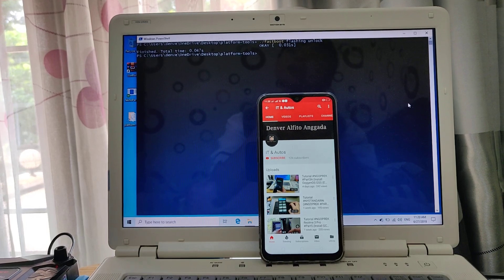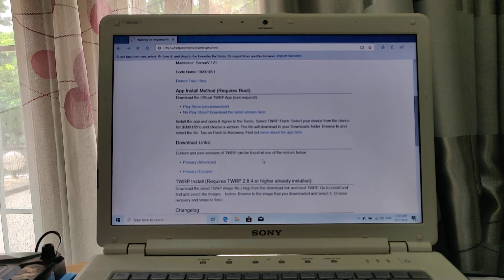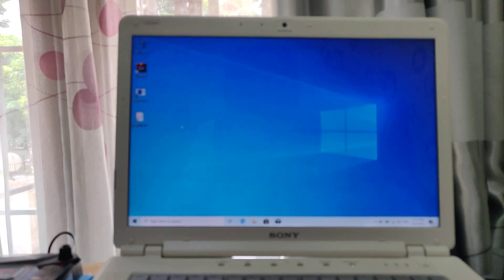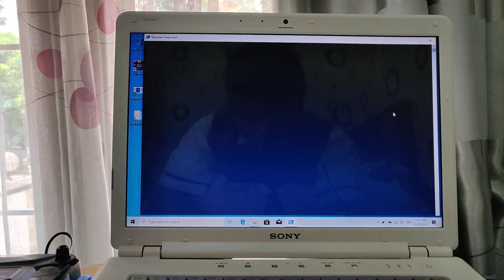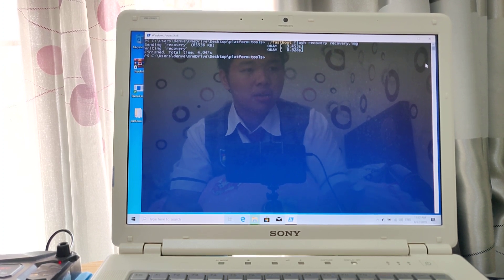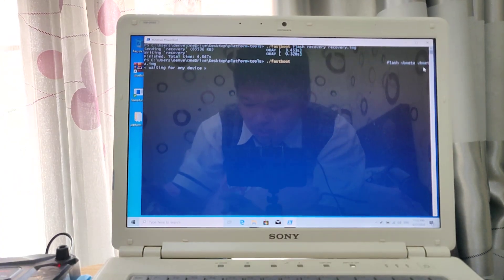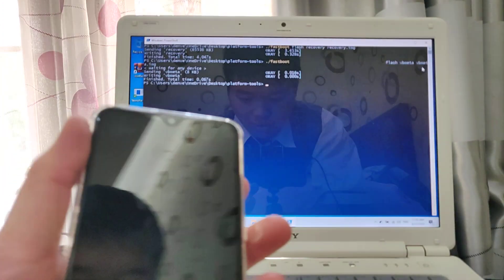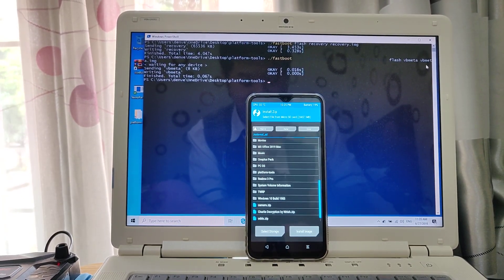How to install TWRP on ANY REALME TUTORIAL PART2 (ENGLISH)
This video is presented by IT&AUTOS. Please watch the previous part if you haven't.
Group Link:
IT&Autos TH188's Document Group
Grup penuh dengan dokumen-dokumen yang mungkin sulit/tidak bisa dicari di tempat lain

(You can get all the files here, just ask politely and ppl in group will help you)